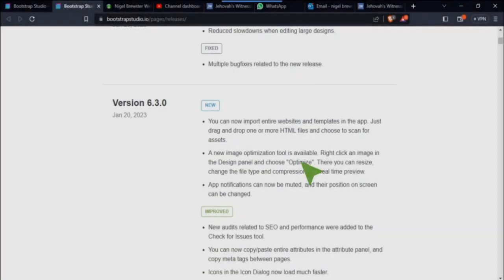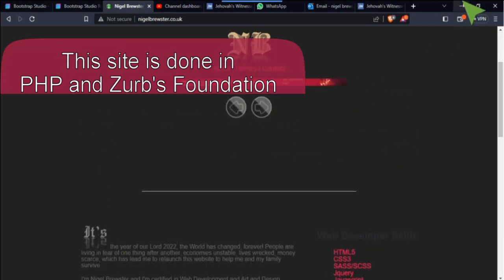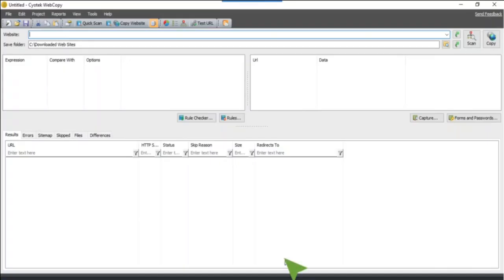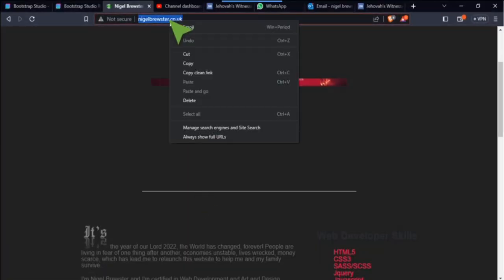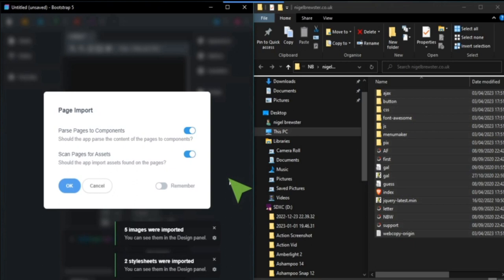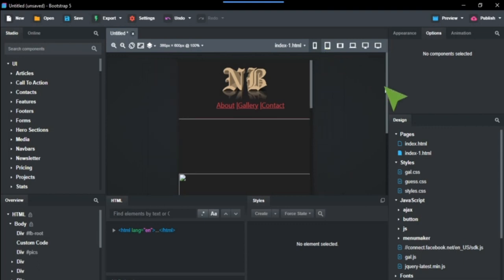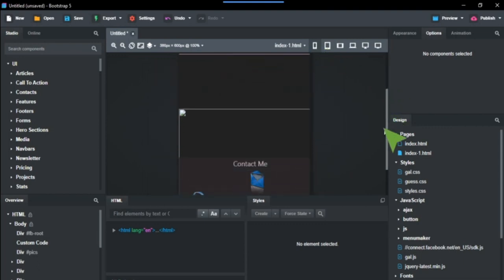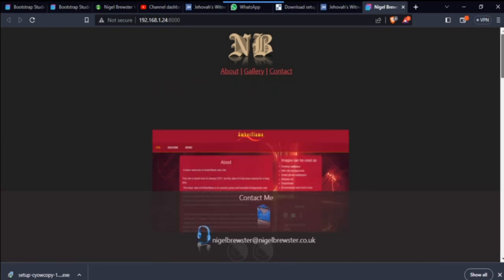NEW!!! Bootstrap Studios BSS cool Import Site Features